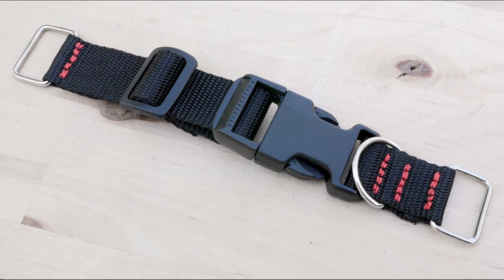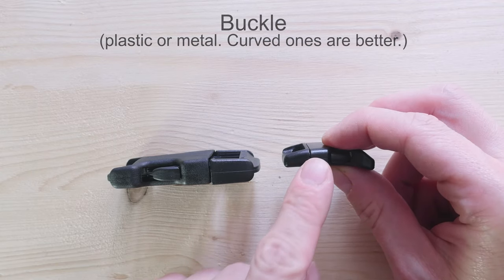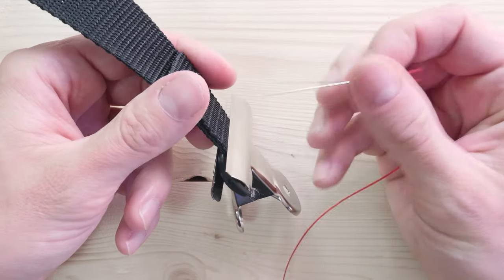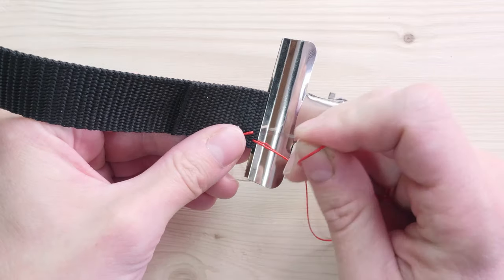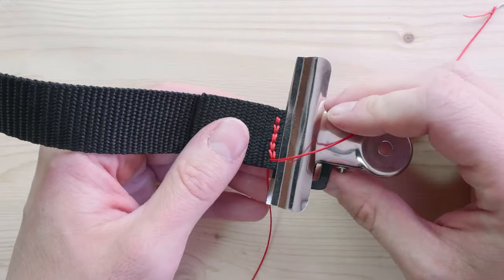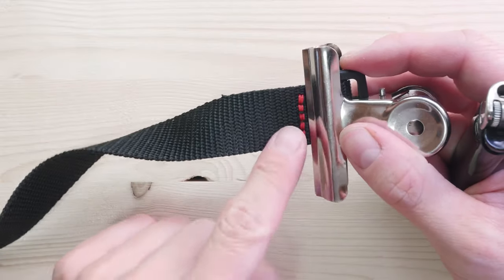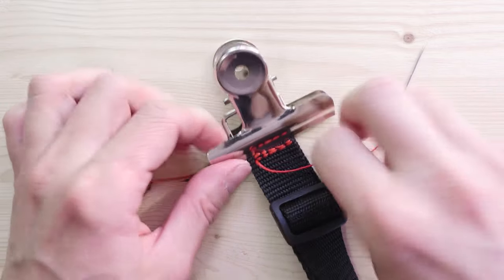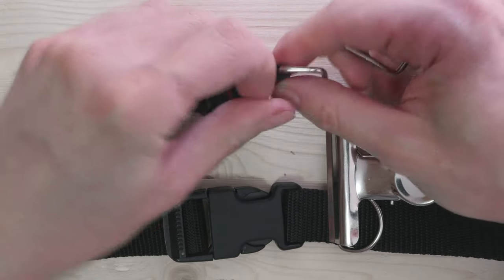Adjustable dog collar adapter- webbing and stitching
In this tutorial I show you how to make an adjustable dog collar adapter. It is used to make paracord dog collars adjustable, giving them added functionality and a perfect fit.

This version is done with webbing and stitched together. Please, do pardon the look of my stitching, I usually do it in leather only, so I do need some practice.